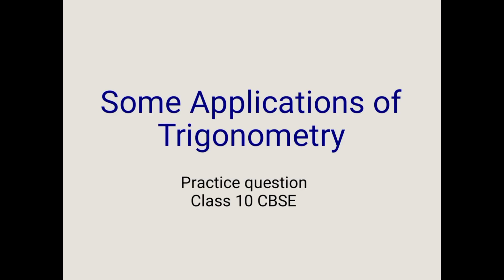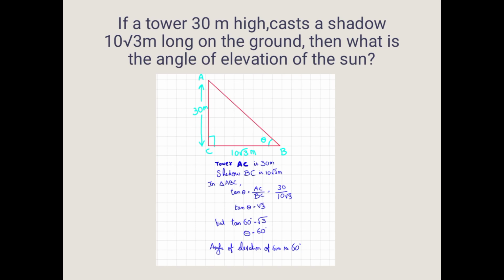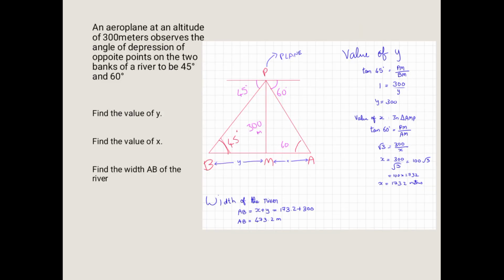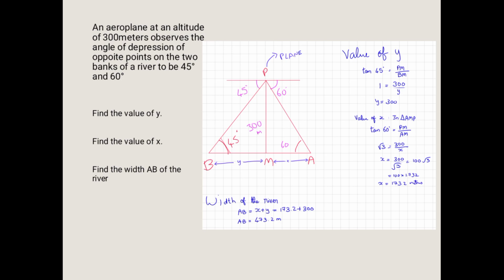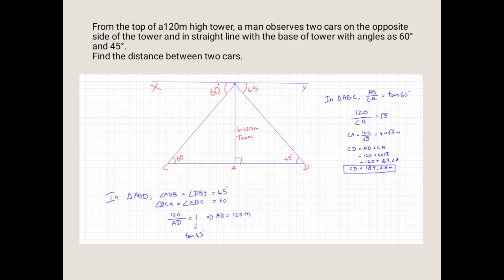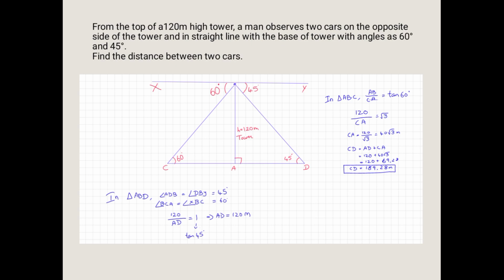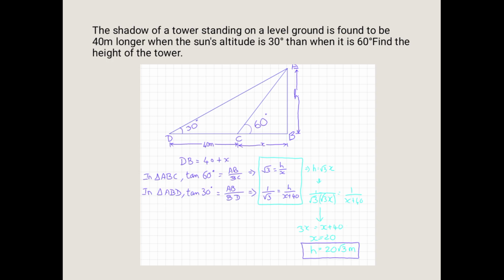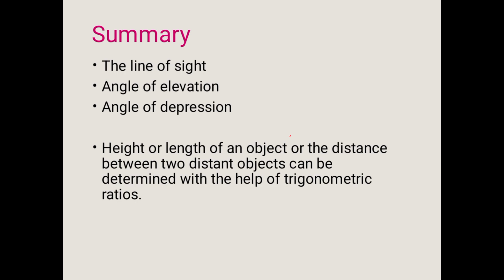11 January 2025